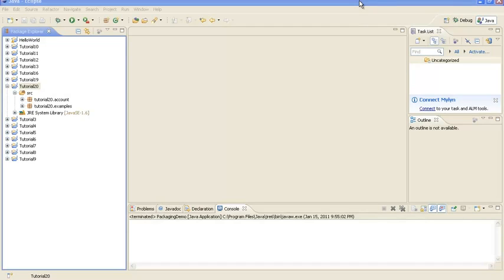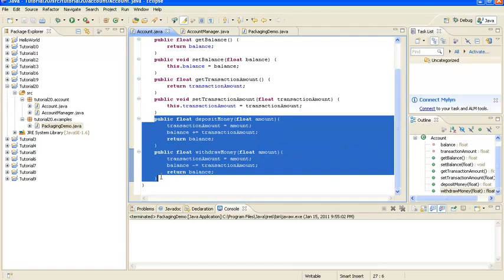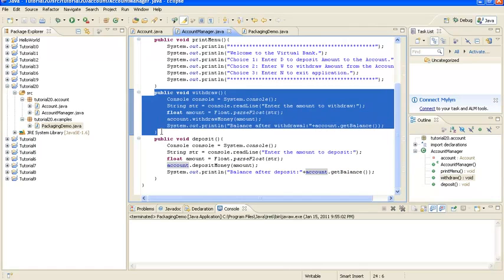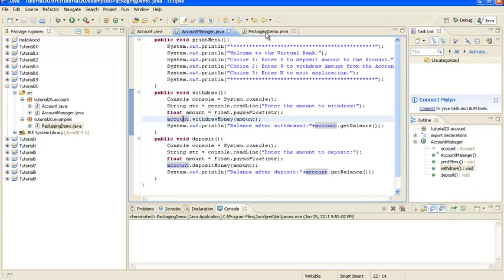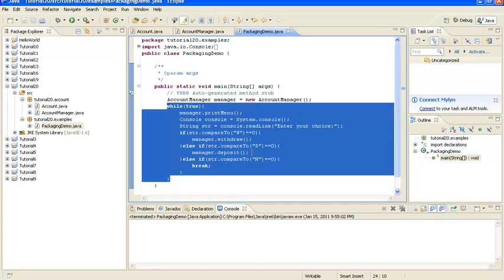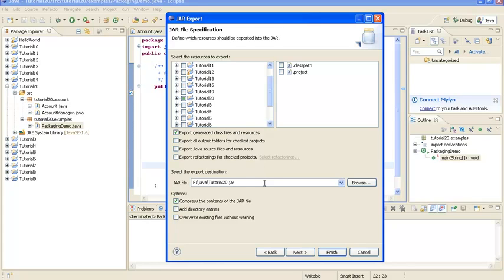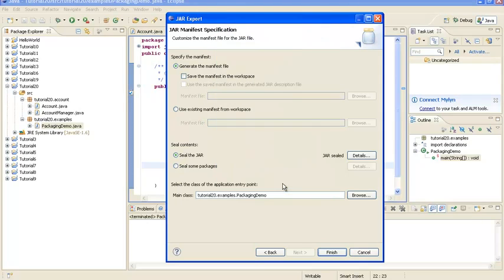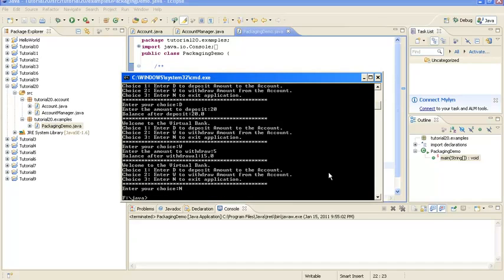Java Packaging Procedure